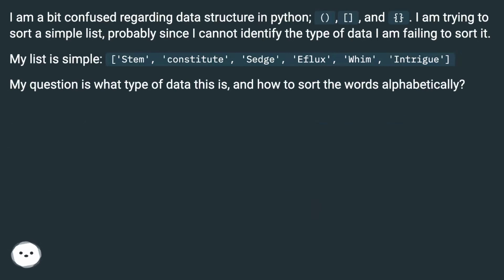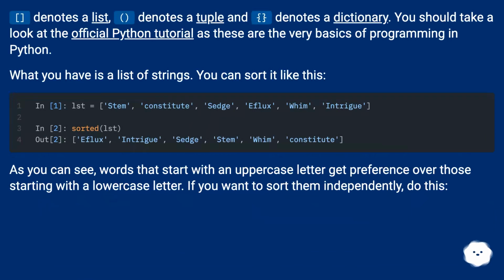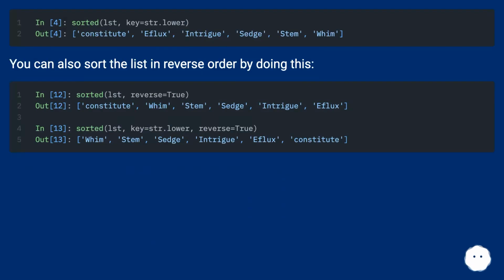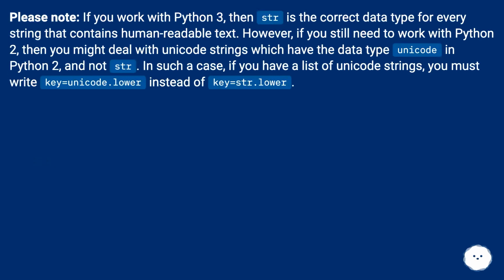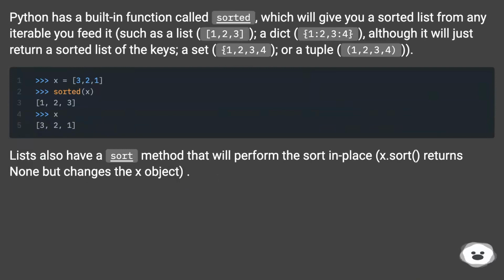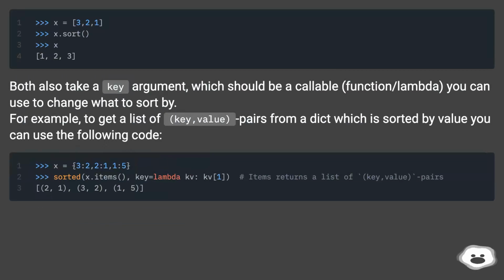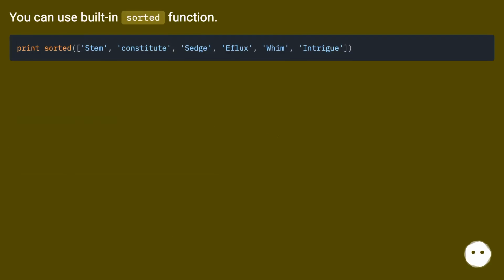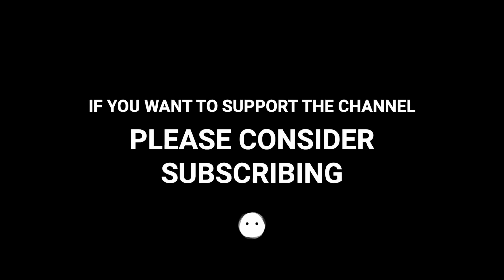Python data structure sort list alphabetically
Chapters
00:00 Python Data Structure Sort List Alphabetically
00:31 Accepted Answer Score 326
01:50 Answer 2 Score 42
02:52 Answer 3 Score 18
03:08 Answer 4 Score 11
03:22 Answer 5 Score 5
03:40 Thank you